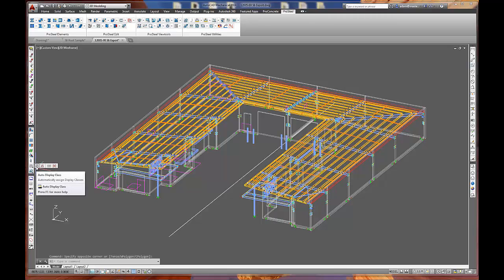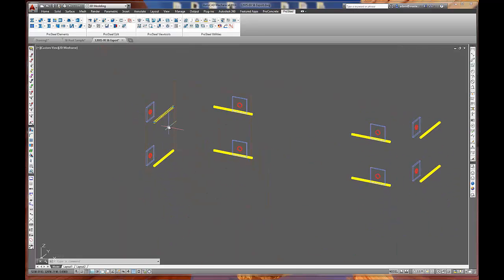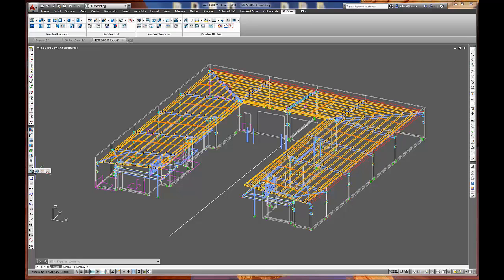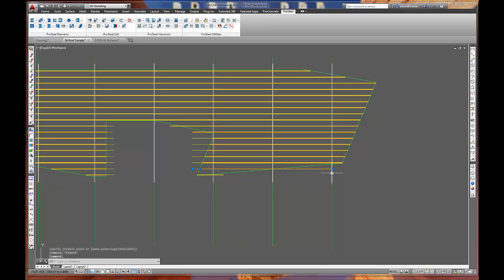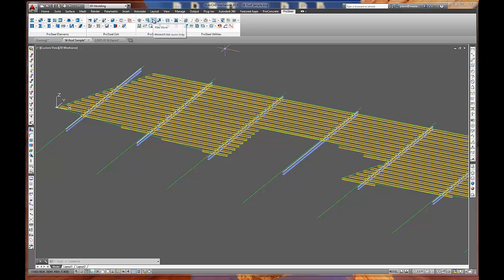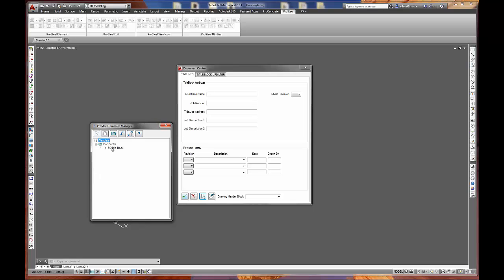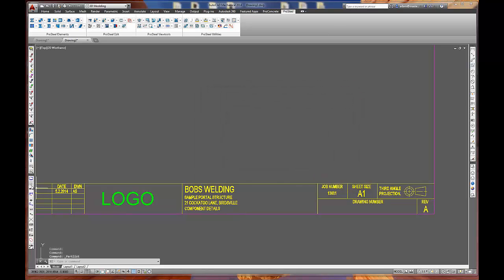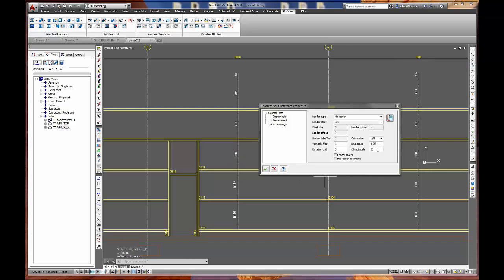Adam's S6 Config Updates*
*Only available in APC (Adams ProSteel Config) - This video runs through the changes and additions from the S5 config into the S6 Config.